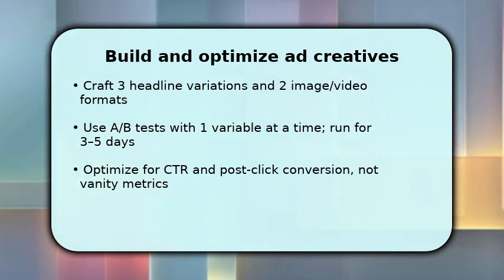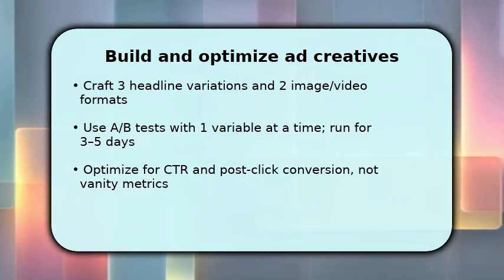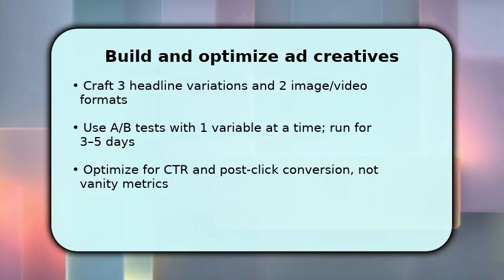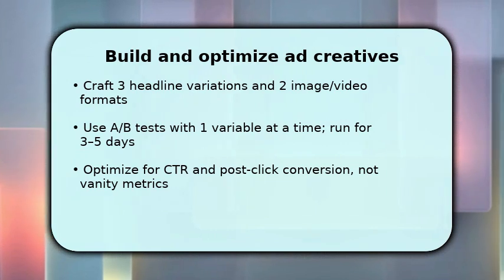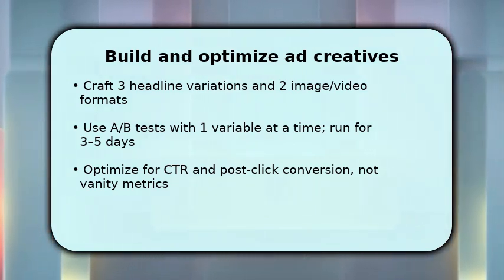How to Make Affiliate Marketing Ads (full Guide)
How to Make Affiliate Marketing Ads (full Guide) | 🔒 Surfshark VPN Deal — Stay private and secure. $1.99/mo + 3 Months Free ▸

Dive into the world of affiliate marketing and learn how to create effective ads that convert. This comprehensive guide covers everything from setting up your campaign, choosing the right products for promotion, writing compelling copy, designing eye-catching visuals, optimizing landing pages, tracking performance metrics, all essential steps in crafting successful affiliate links.

Affiliate Marketing, Advertising Tips, Conversion Rates, Product Promotion, Landing Page Optimization, Performance Metrics,